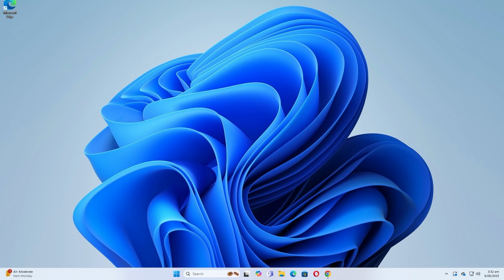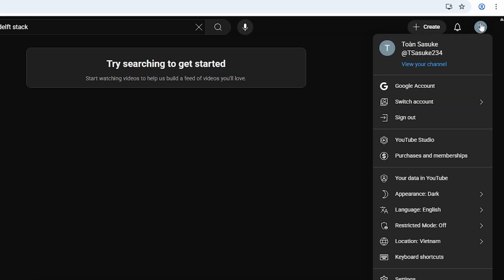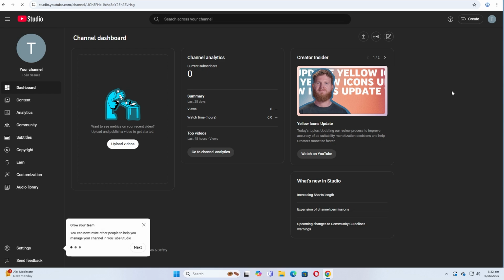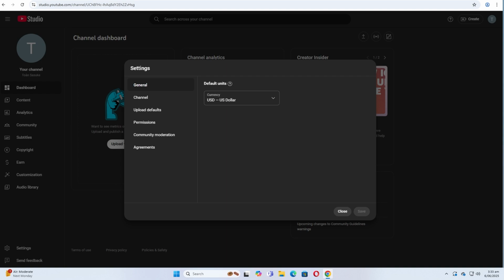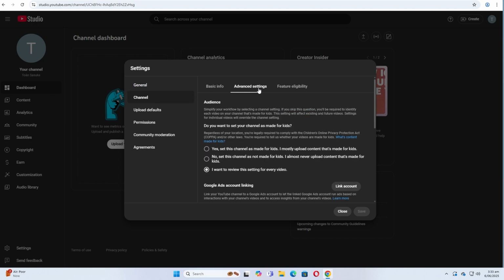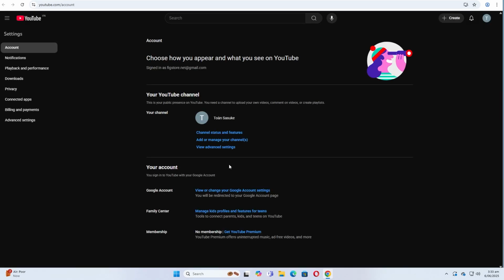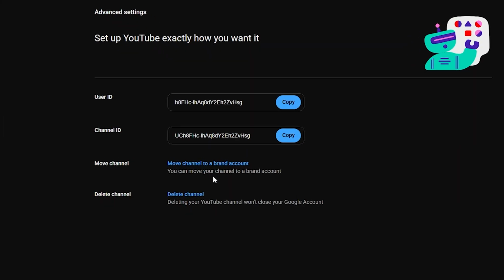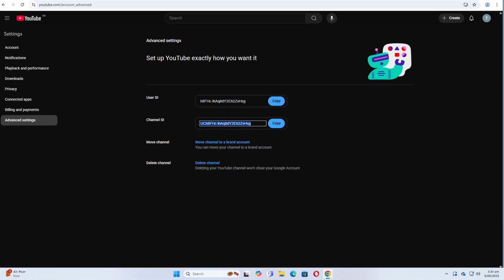How to Find YouTube Channel ID [TUTORIAL]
Looking to connect apps, verify ownership, or use YouTube API tools? You'll need your YouTube Channel ID! In this quick tutorial, we'll show you exactly where to find your Channel ID inside YouTube Studio in just a few clicks.

🔹 What You'll Learn in This Video:
✅ How to open YouTube Studio and navigate to settings
✅ Where to find the Channel ID and User ID
✅ The difference between a Channel ID and a Custom URL
✅ When and why you might need your Channel ID

📌 Timestamps
⏱ 00:00 – Introduction
⏱ 00:17 – Open YouTube Studio Settings
⏱ 00:44 – Access Channel Advanced Settings

Your Channel ID is essential for setting up YouTube integrations, linking accounts, verifying ownership in Google Search Console, and more. This guide ensures you locate it quickly without confusion!

🔥 Enjoyed This Tutorial? Show Some Love!
🔁 Share this with other creators